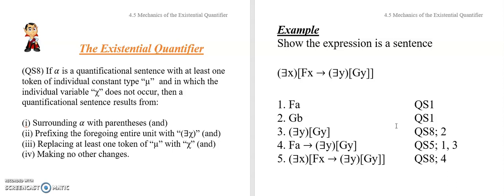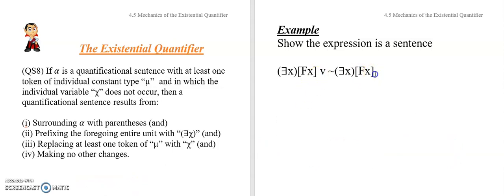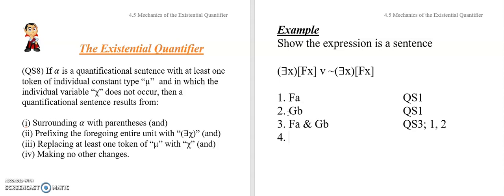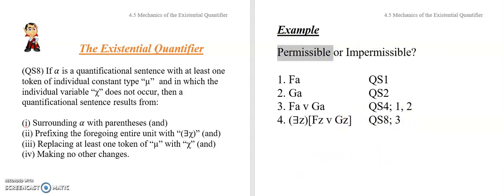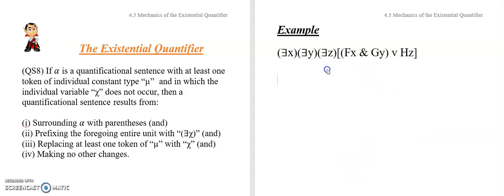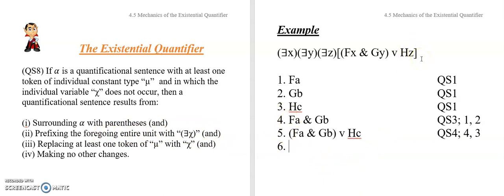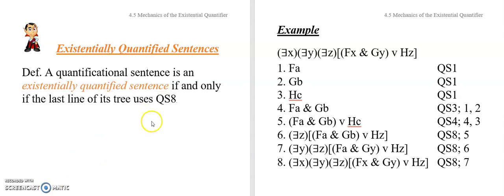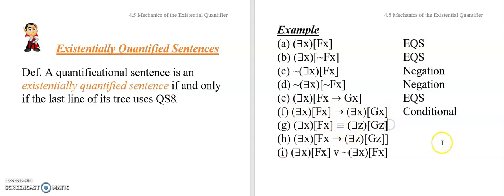4.5b Quantificational Symbolization 5: The Mechanics of the Existential Quantifier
Final of two videos (4.5a and 4.5b) on the Existential Quantifier. Our introduction to the Existential Quantifier is spread over two sections (4.5 & 4.6). Here in 4.5 we learn about the symbol "(3x)" and how it is used in conjunction with our other, new Quantificational Symbols. Once these mechanics are understood, the meaning is explicated in 4.6.

Bivalent Logic Explained Table of Contents:

1.1 Propositions, Arguments, Validity, and Soundness
1.2 The Law of Bivalence
1.3 Propositional Symbolization 1: Constants, Variables, Negation, Conjunction, Disjunction
1.4 Propositional Symbolization 2: Advanced Conjunctions and Disjunctions
1.5 Propositional Symbolization 3: Material Conditionals
1.6 Propositional Symbolization 4: Material Biconditionals
1.7 Propositional Symbolization 5: Formation Rules for Forms and the Main Connective
1.8 Propositional Symbolization 6: Substitution Instances

2.1 Propositional Semantics 1: Truth Tables
2.2 Propositional Semantics 2: Semantic Properties of Propositions
2.3 Propositional Semantics 3: Logical Equivalence
2.4 Propositional Semantics 4: Semantic Properties of the 16 Logical Connectives
2.5 Propositional Semantics 5: Semantic Consistency
2.6 Propositional Semantics 6: Semantic Validity
2.7 Propositional Semantics 7: Common Semantically Valid Forms
2.8 Propositional Semantics 8: Advanced Semantic Validity

3.1 Propositional Syntax 1: Rules of Inference for &, v
3.2 Propositional Syntax 2: Rules of Inference for →
3.3 Propositional Syntax 3: Rules of Replacement for ~, &, v
3.4 Propositional Syntax 4: Rules of Replacement for →, ≡
3.5 Propositional Syntax 5: Axioms and Theorems
3.6 Propositional Syntax 6: Conditional Proof
3.7 Propositional Syntax 7: Advanced Conditional Proof
3.8 Propositional Syntax 8: Indirect Proof
3.9 Propositional Syntax 9: Advanced Indirect Proof

4.1 Quantificational Symbolization 1: Elementary Subject Predicate Discourse
4.2 Quantificational Symbolization 2: Quantificational Forms and Substitution Instances
4.3 Quantificational Symbolization 3: The Mechanics of the Universal Quantifier
4.4 Quantificational Symbolization 4: The Meaning of the Universal Quantifier
4.5 Quantificational Symbolization 5: The Mechanics of the Existential Quantifier
4.6 Quantificational Symbolization 6: The Meaning of the Existential Quantifier
4.7 Quantificational Symbolization 7: Formal Relationships Between the Quantifiers
4.8 Quantificational Symbolization 8: The Mechanics of Relations
4.9 Quantificational Symbolization 9: The Meaning of Relations
4.10 Quantificational Symbolization 10: Relations on the Unrestricted Domain
4.11 Quantificational Symbolization 11: Formal Properties of Relations
4.12 Quantificational Symbolization 12: The Mechanics of Identity Sentences
4.13 Quantificational Symbolization 13: The Meaning of Identity Sentences

5.1 Quantificational Semantics 1: Interpretations
5.2 Quantificational Semantics 2: Tableaux Techniques
5.3 Quantificational Semantics 3: Relation Tableaux
5.4 Quantificational Semantics 4: Identity Tableaux
5.5 Quantificational Semantics 5: Central Semantic Concepts
5.6 Quantificational Semantics 6: Expansions
5.7 Quantificational Semantics 7: Expansions with Relations
5.8 Quantificational Semantics 8: Expansions with Identity
5.9 Quantificational Semantics 9: The Limits of Quantificational Semantics

6.1 Quantificational Syntax 1: Old Rules New Sentences
6.2 Quantificational Syntax 2: Universal Instantiation
6.3 Quantificational Syntax 3: Universal Generalization
6.4 Quantificational Syntax 4: Existential Generalization
6.5 Quantificational Syntax 5: Existential Instantiation
6.6 Quantificational Syntax 6: Quantifier Negation
6.7 Quantificational Syntax 7: Conditional and Indirect Proof with Quantifiers
6.8 Quantificational Syntax 8: Theorems 1 and Central Syntactic Concepts
6.9 Quantificational Syntax 9: Quantifier Rules with Relations
6.10 Quantificational Syntax 10: Theorems 2 (Relations)
6.11 Quantificational Syntax 11: Identity Substitution
6.12 Quantificational Syntax 12: Theorems 3 (Identity)